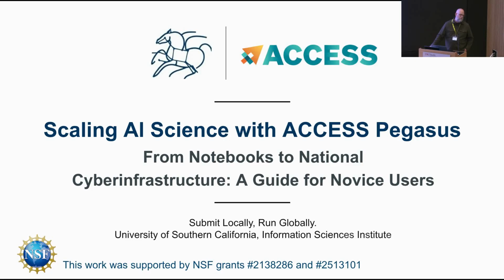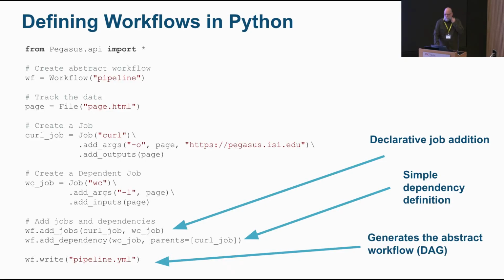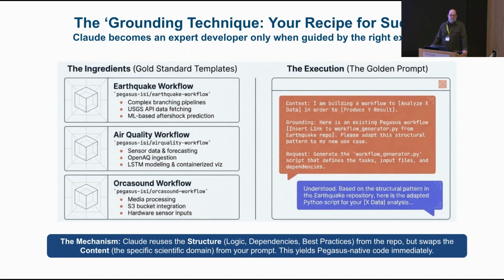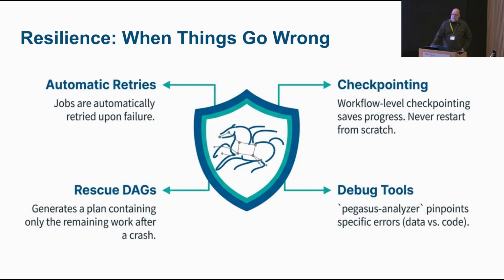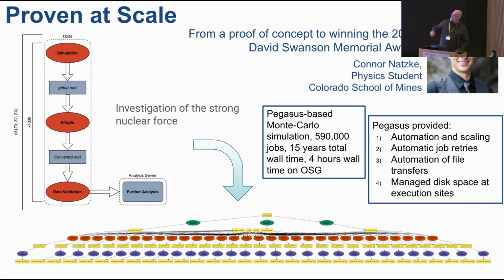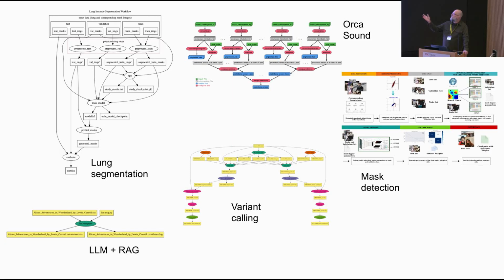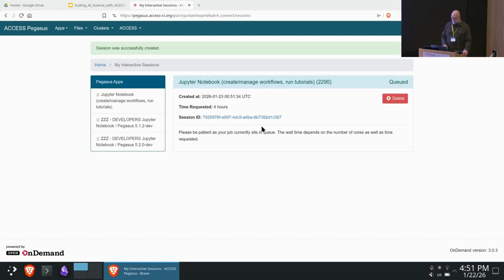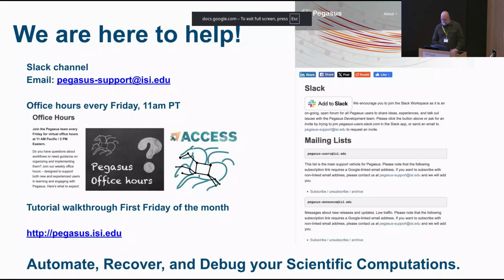Scaling Al Science with ACCESS Pegasus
Mats Rynge, University of Southern California

Presented at the NSF ACCESS Regional AI Workshop - SoCal Edition workshop, January 22, 2026.

Abstract: Pegasus WMS (Workflow Management System) streamlines the execution of complex AI and machine learning workloads by automating the end-to-end pipeline from data ingestion to model evaluation. Through ACCESS Pegasus, researchers can utilize a hosted workflow environment that simplifies the orchestration of jobs across distributed national cyberinfrastructure. This platform allows users to leverage pre-configured Jupyter Notebook examples and the Pegasus Python API to design reproducible AI workflows.

To optimize the use of specialized hardware, Pegasus utilizes glideins (pilot jobs) to provide a unified overlay over GPU resources. This abstraction layer allows the workflow manager to treat diverse, distributed compute nodes as a single, coherent pool of resources. By deploying these pilot jobs, Pegasus can dynamically provision and manage high-performance GPU environments, enabling AI workloads to scale across multiple clusters while maintaining consistent performance and reducing the overhead typically associated with manual resource allocation.